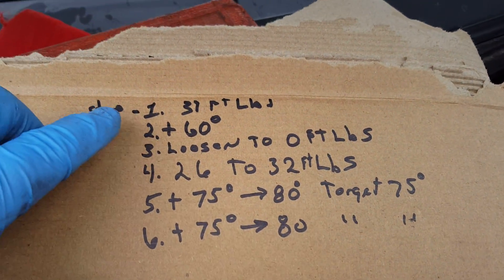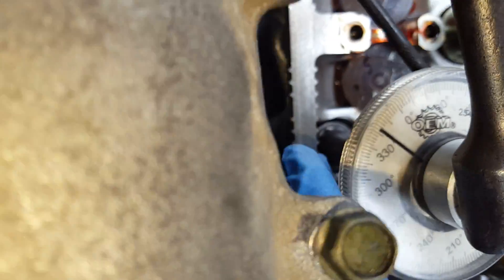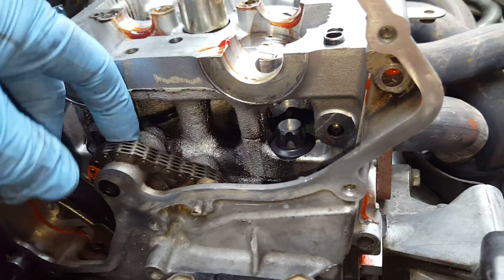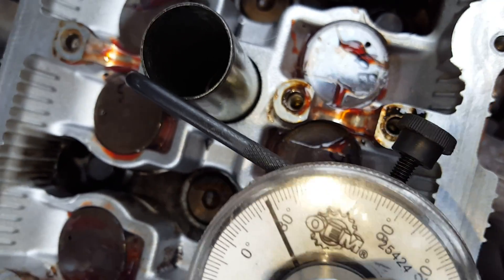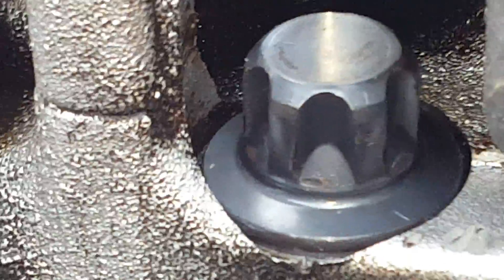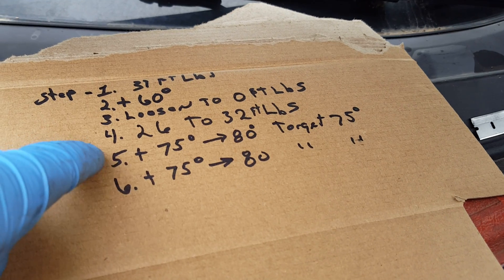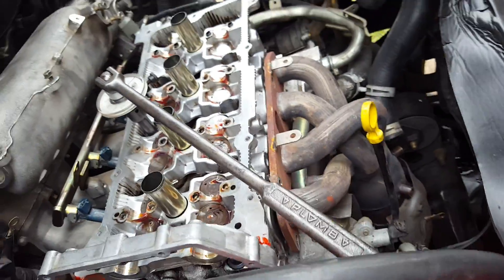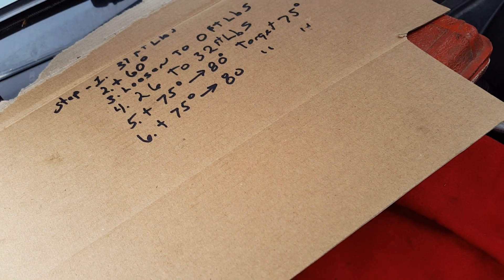2006 Nissan Altima head bolt torque procedure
Torque angle demo and head installation notes

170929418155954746